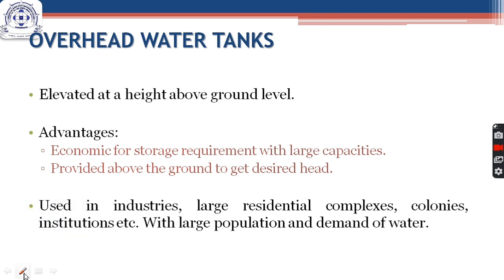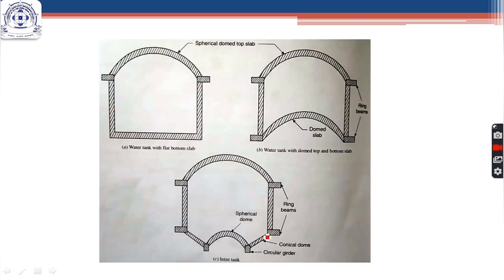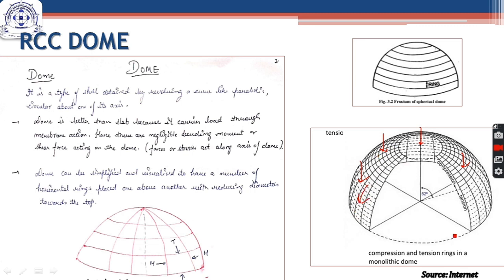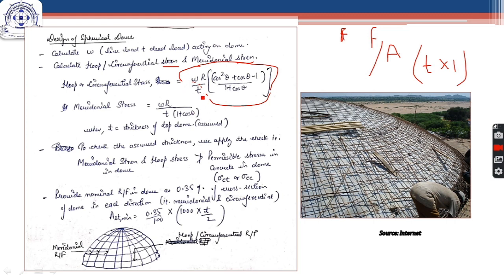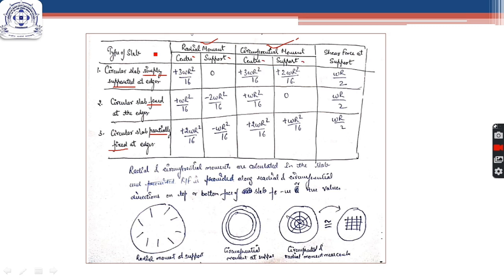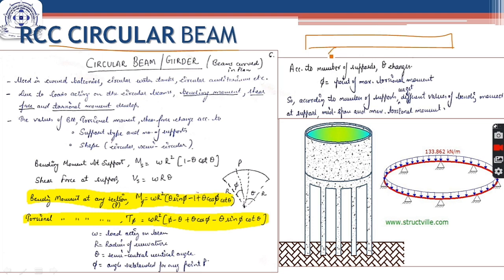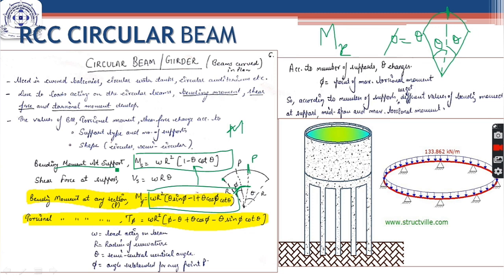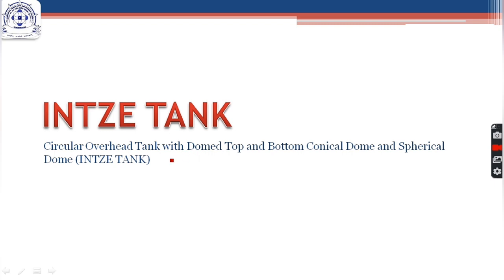Lecture 14: RCC Overhead Tanks Part 1: Introduction and Basics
This video lecture is the 1st part of RCC Overhead Tanks which covers the following parts:

1. Types of RCC Overhead Tanks
2. Application of RCC Overhead Water Tanks
3. Components
4. Basics of Special RCC structural elements which are a part of overhead water tanks